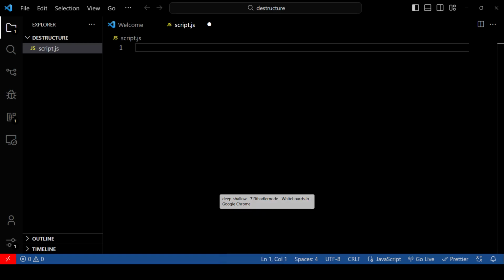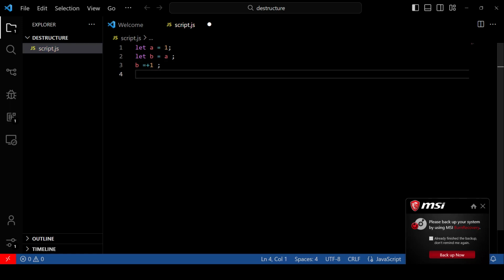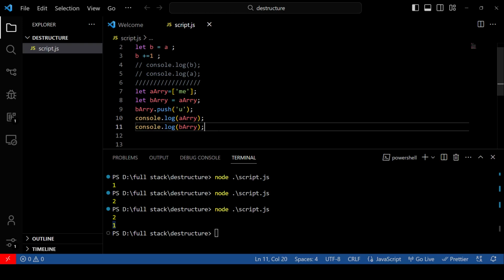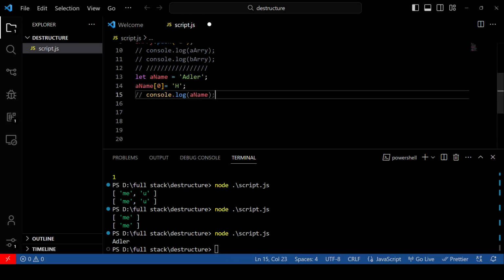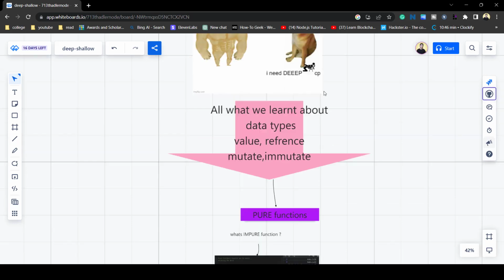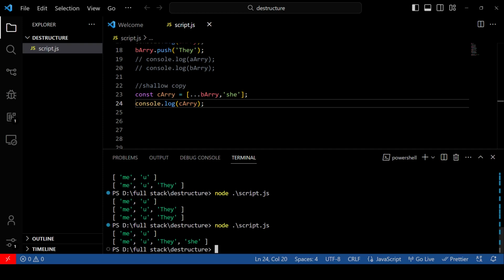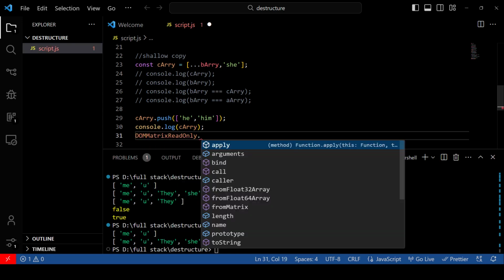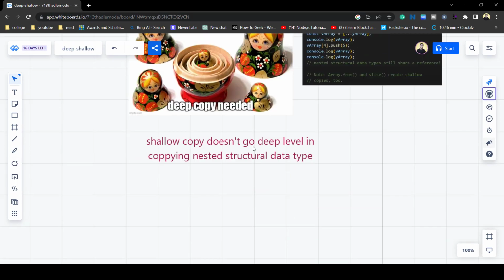Shallow vs Deep Copy in JavaScript: Data Types, Value & Reference, and Mutable & Immutable Concepts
Welcome to an in-depth exploration of data handling in JavaScript, where we untangle the complexities of shallow vs deep copy. In this tutorial, we'll review the various data types in JavaScript, discuss the differences between passing by value and by reference, and explore mutable and immutable data types.
Key Highlights:

JavaScript Data Types: Begin your journey with an overview of data types in JavaScript, understanding the behavior of primitives and complex types like objects and arrays.
Passing by Value vs. Reference: Unpack the fundamental differences between passing by value and by reference in JavaScript. Learn how these methods affect data and get to grips with the real-world implications.
Mutable vs Immutable Data: Discover the intricacies of mutable and immutable data. We'll explain why it matters, how it affects your code, and what are best practices around it.
Assigning a Value: Grasp the consequences of direct value assignment in JavaScript, particularly when dealing with complex data types.
Deep Copy vs Shallow Copy: Delve into the heart of the matter as we demystify the concept of shallow copy and deep copy. We'll demonstrate the impact on nested objects, highlighting pitfalls and how to avoid them.
Deep Copy and Shallow Copy with Spread Operator in Arrays: The tutorial concludes with a practical demonstration of how to implement shallow and deep copy techniques in arrays using the ES6 spread operator.
Join us as we decode JavaScript's unique data handling, aiding you to write more efficient, bug-resistant code. Perfect for intermediate and advanced JavaScript developers keen to deepen their understanding, this tutorial presents complex concepts in an easy-to-understand format.

Whether you're refining your existing skills or learning new ones, this tutorial is your one-stop shop for mastering the nuances of data manipulation in JavaScript.